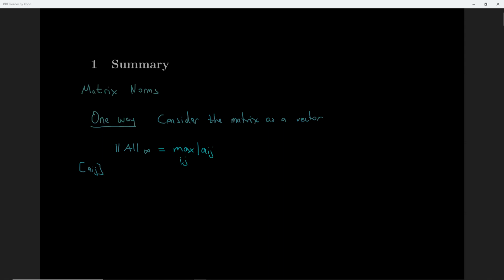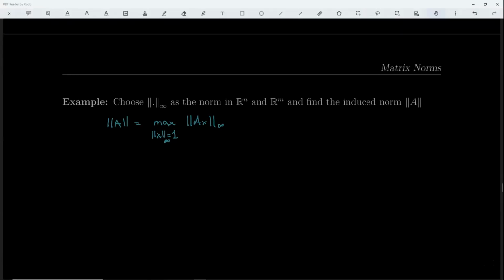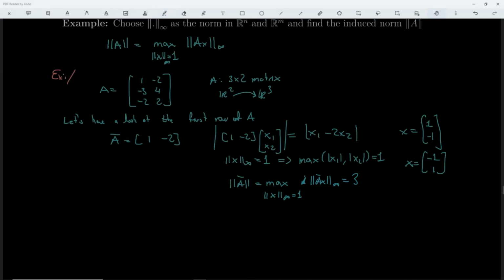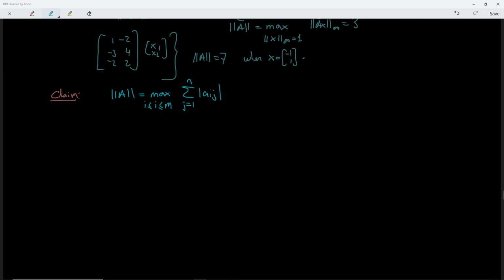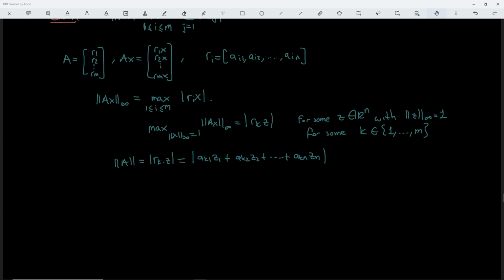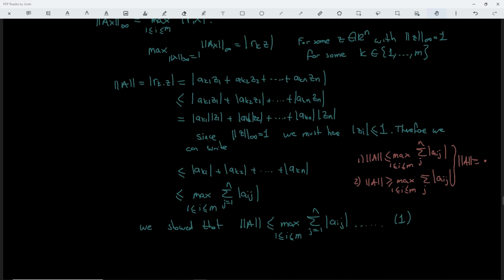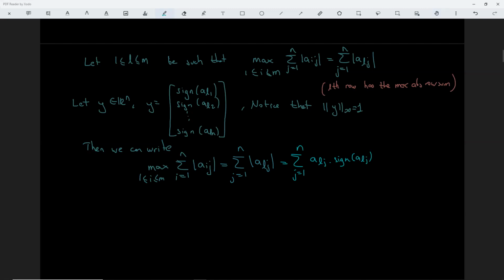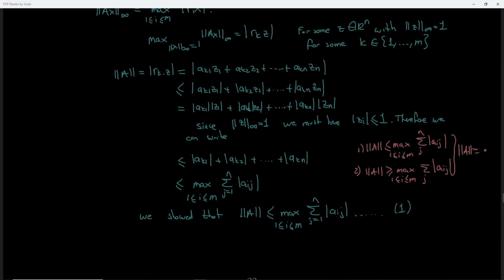Lecture 10.11.21 Part 1